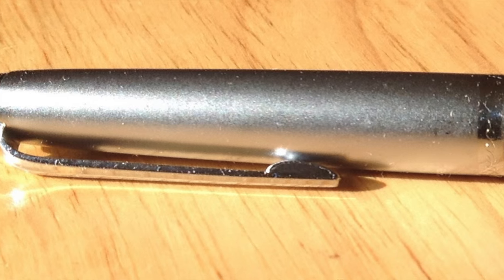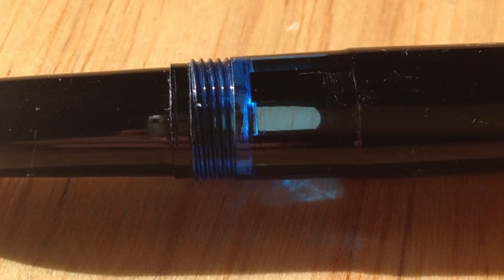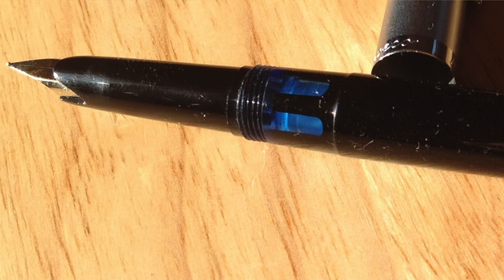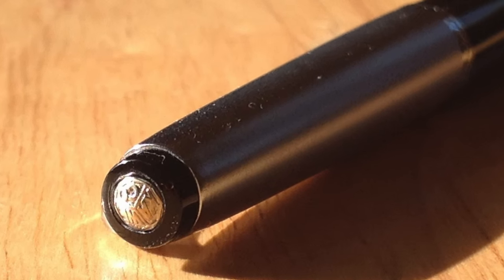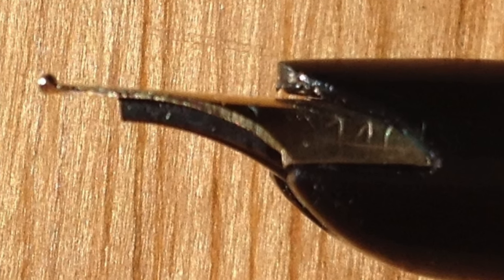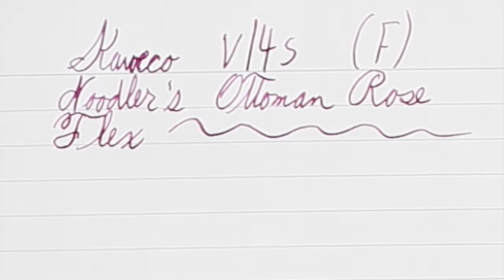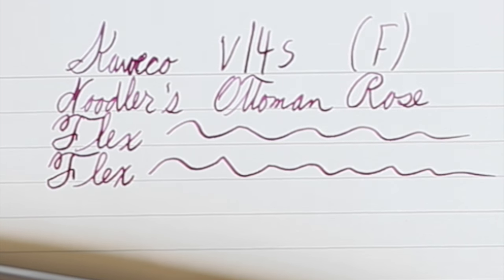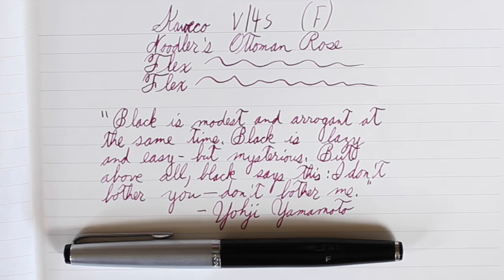Kaweco v14s (F)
This is my first vintage pen review: a 1960s Kaweco.